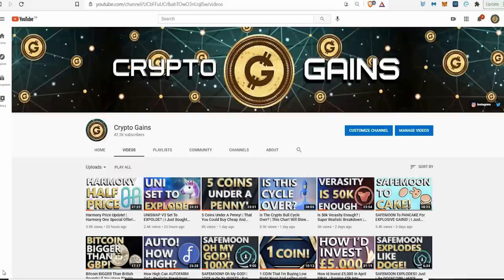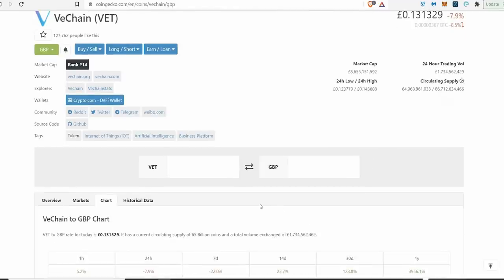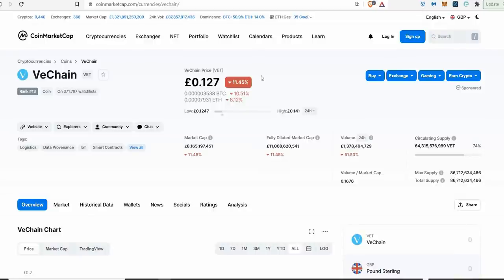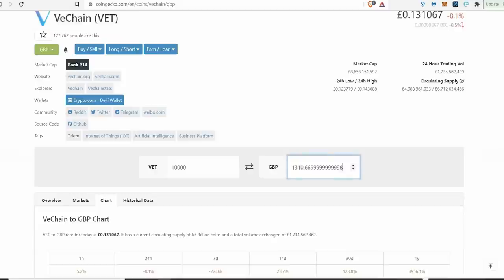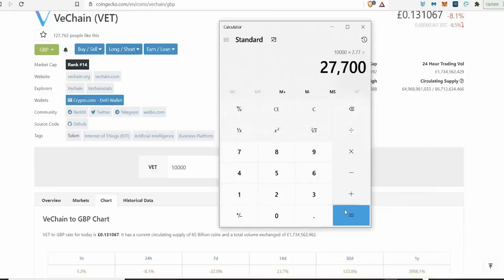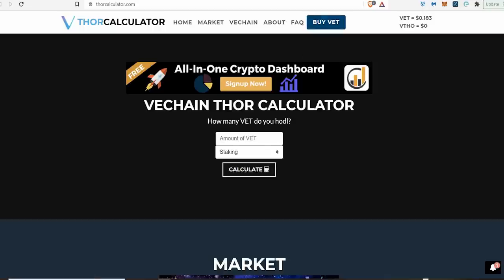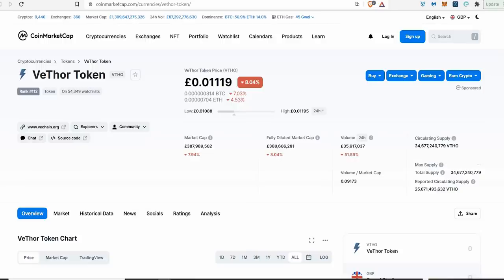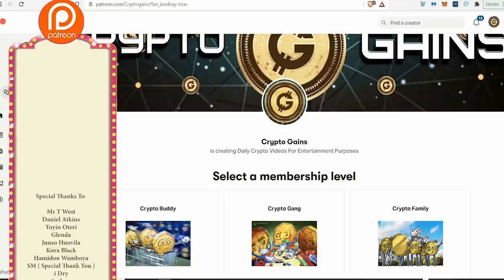Is 10k VECHAIN Enough? | Super Realistic Breakdown | Setting Your Self Up For Greatness! | Buy Now?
My VECHAIN Wallet
0xe40b3a92e6d33daa83c3dd80d8f4bc8bf84bba89

There's only 500 Authenic copies of the Satoshi Nakamoto - Secret Rare! Trading card so be sure to grab yours whilst available.